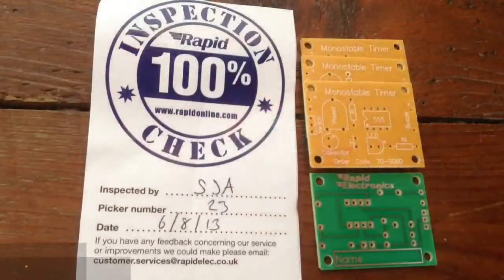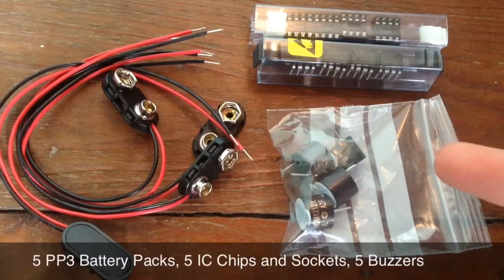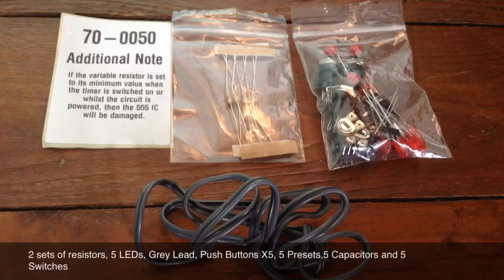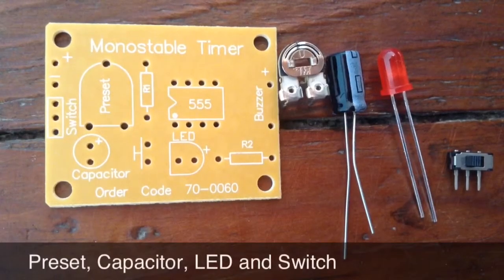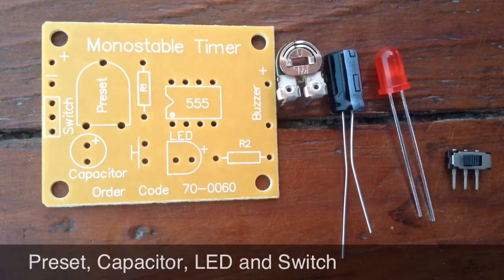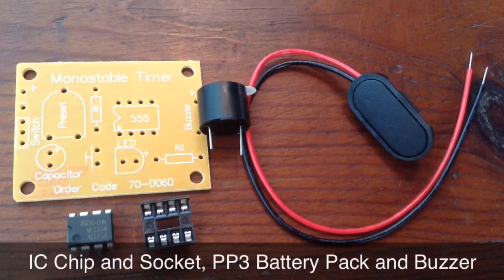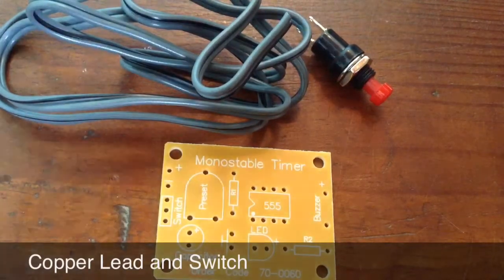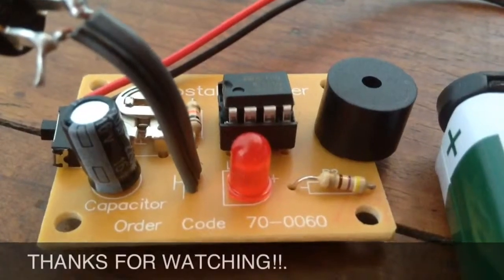Rapid Timer Project Kit (Pack of 5)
Can be bought in packs of 5 or class packs of 20, this kit is great for teaching younger children soldering at school while still  being at a very affordable price. This video will show you the kits contents,  how to make it and glimpse of it in action.

Please note Rapid individually test and make sure that all the PCBs included are functioning correctly so you won't be disappointed by a faulty product!

A detailed instructions booklet can be found at